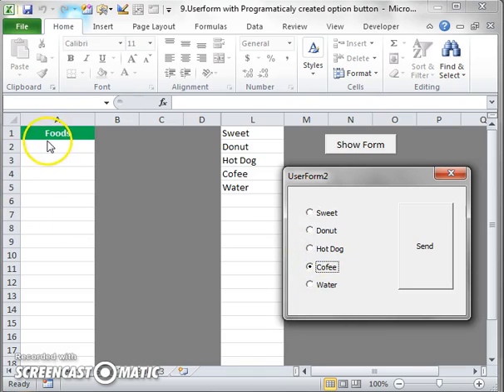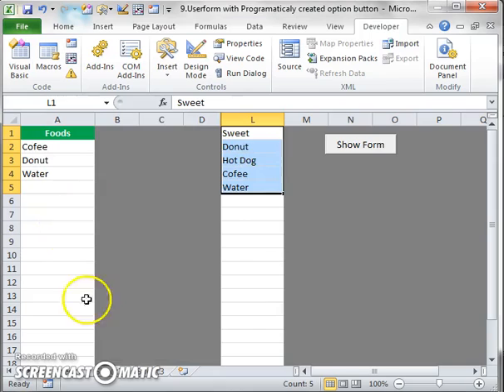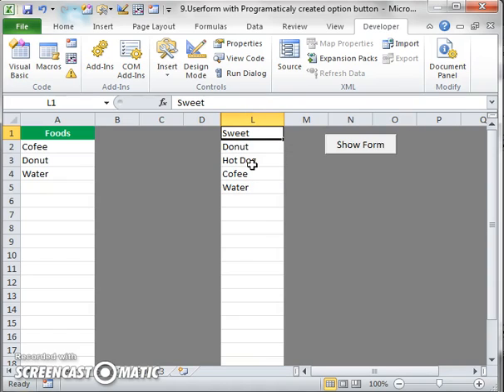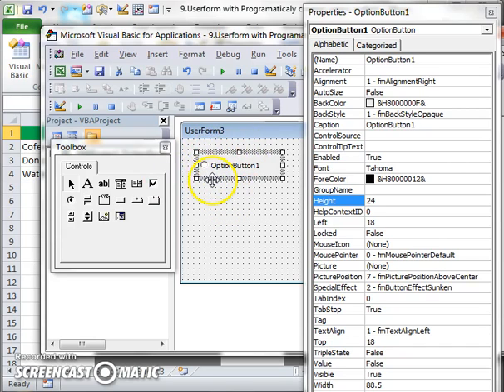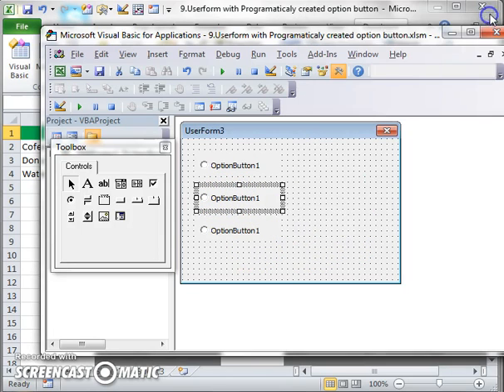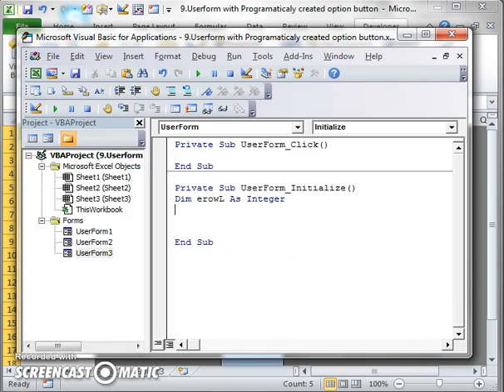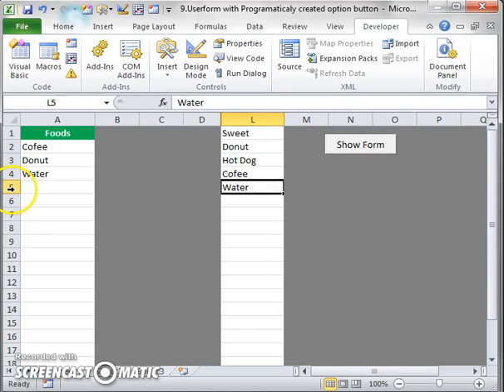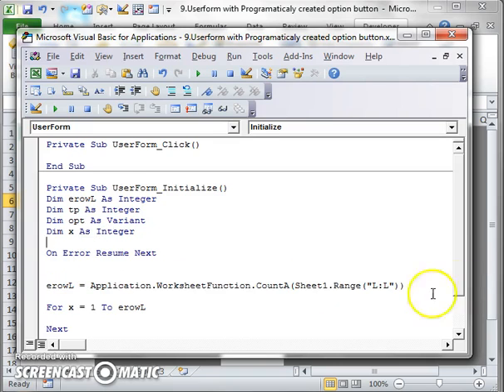Userform with programaticaly created optionbutton -1